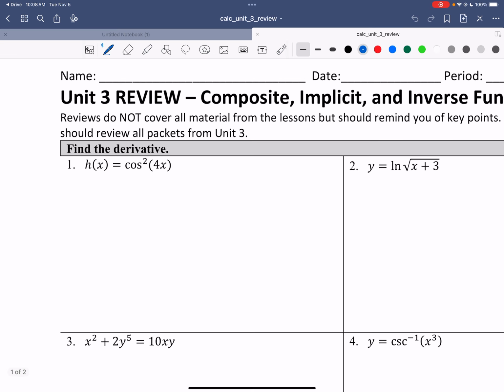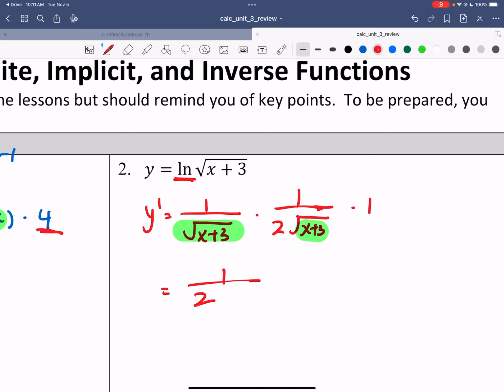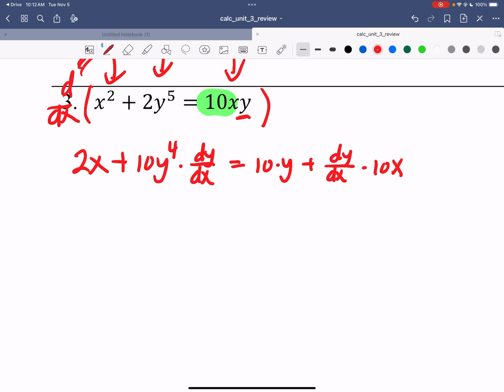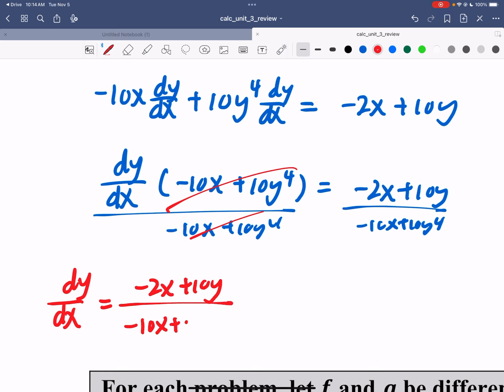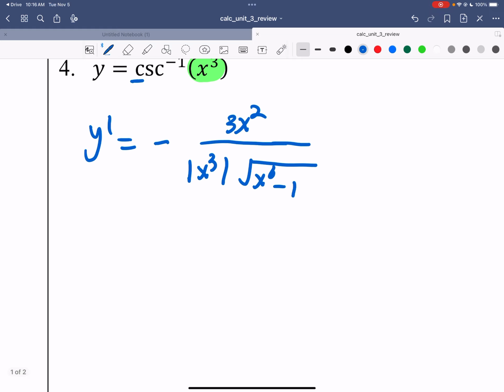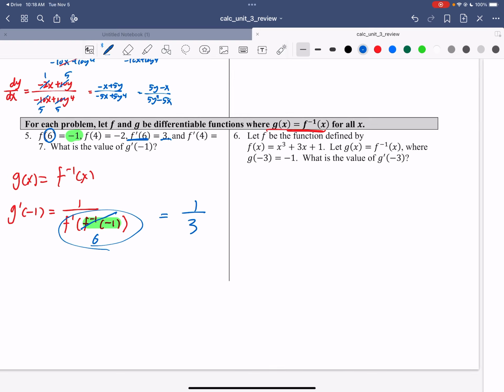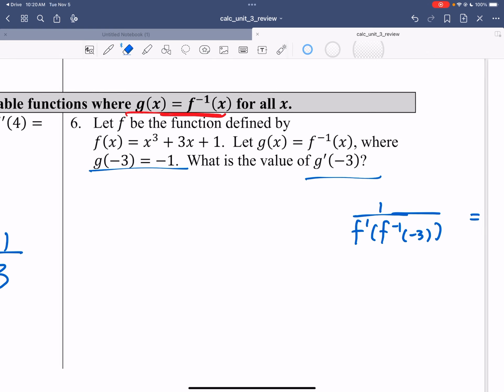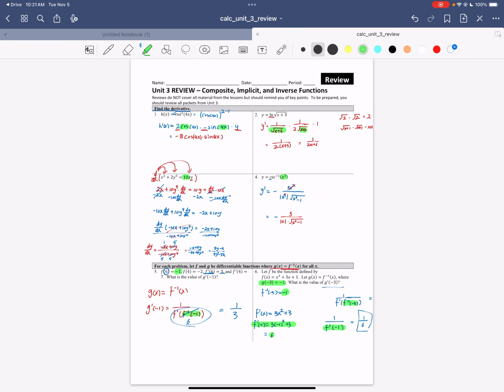Cal ch3 review1